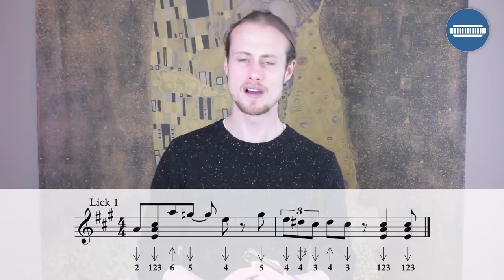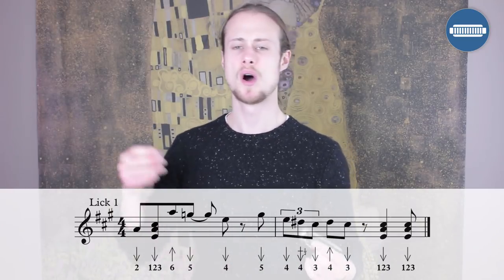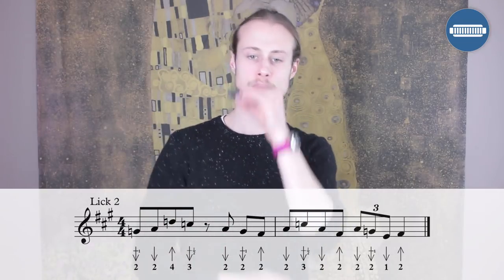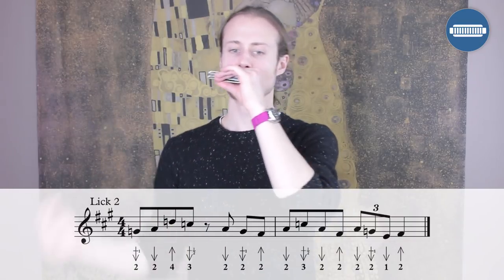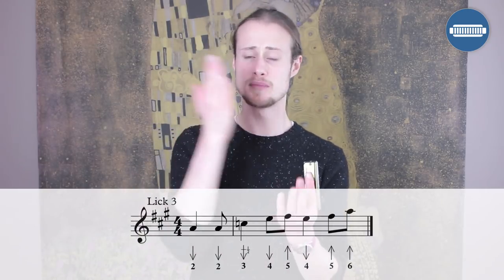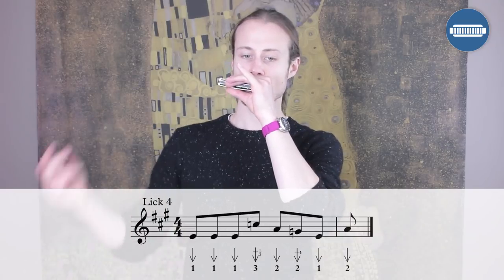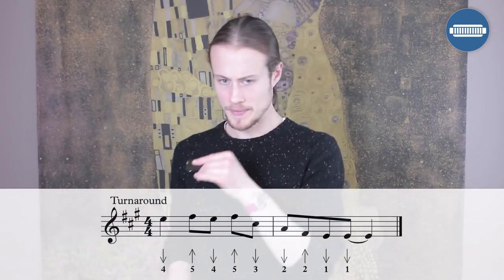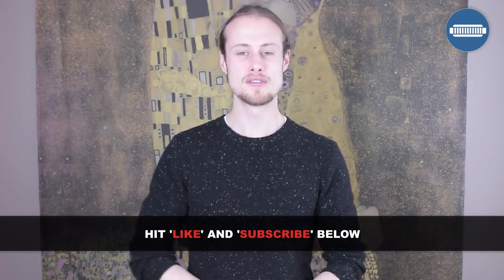How to play Huey Lewis' 'Huey's Boogie', a super fun solo harmonica tune!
This harmonica lesson will show you how to play a fun solo harmonica tune inspired by Huey Lewis. You will need a harmonica in the key of D. We are playing in 2nd position in A.

TIMESTAMPS

0:06 Huey's Jam by Huey Lewis
1:12 Lick 1
3:45 Lick 2
6:48 Lick 3
7:58 Lick 4
8:49 Turnaround
10:03 Playing The Whole Tune
10:55 Click in Description for Tabs and Audio Clips